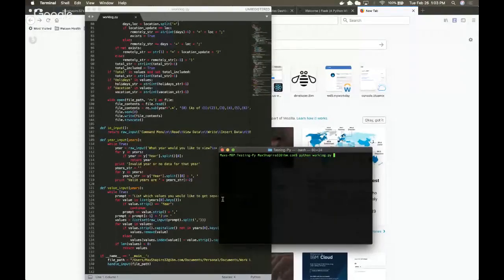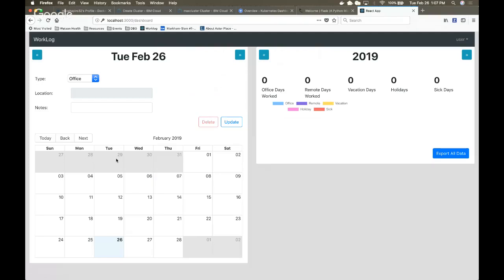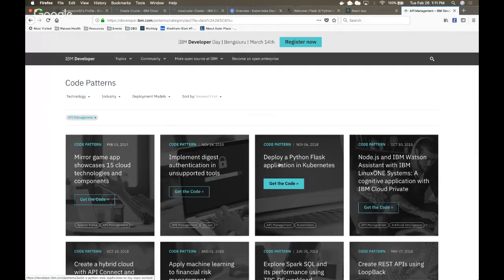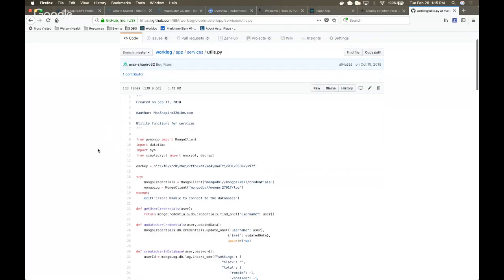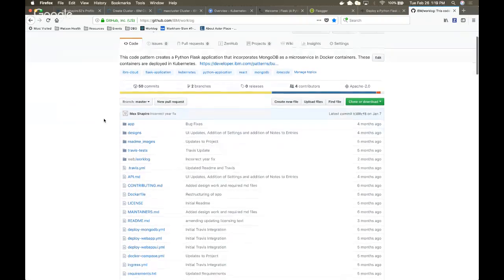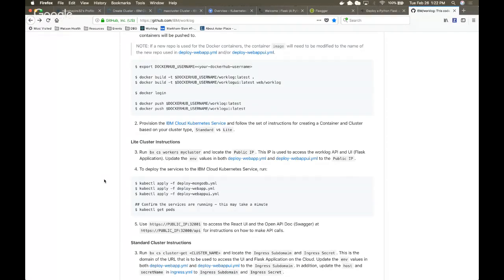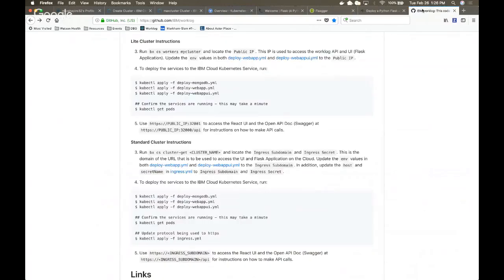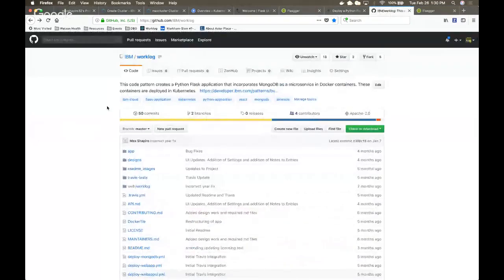Deploy a Python Flask application in Kubernetes (replay)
Max Shapiro will explain how to create a Work Log web application using Flask, MongoDB, and Kubernetes.